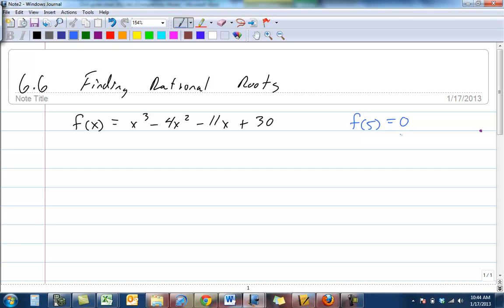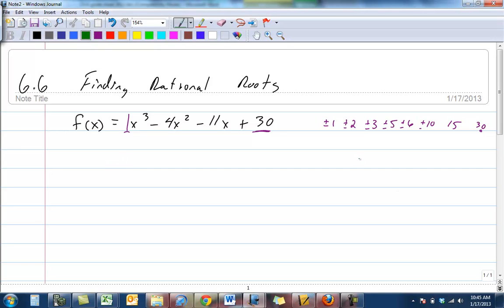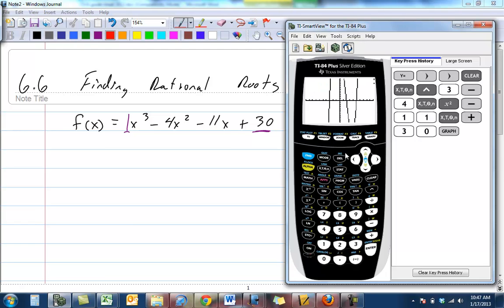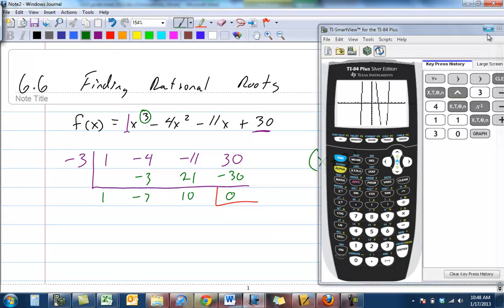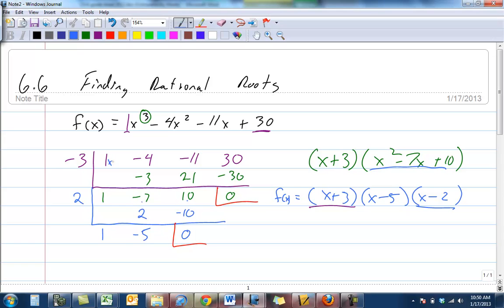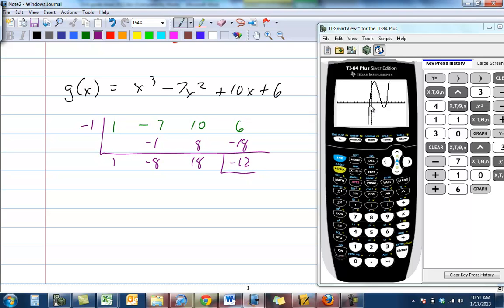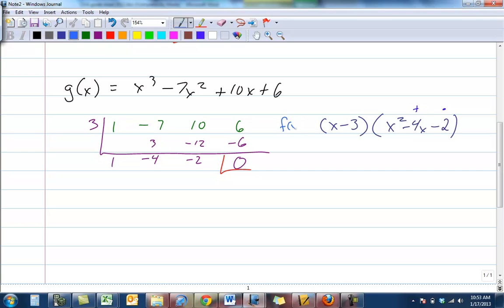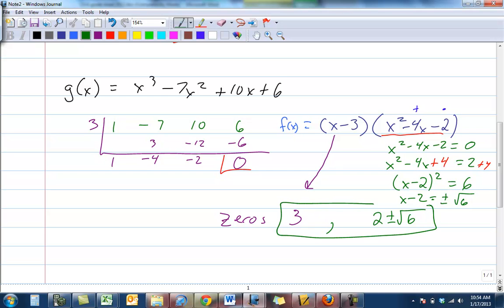C6V8 Finding Rational Roots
Finding Rational Roots